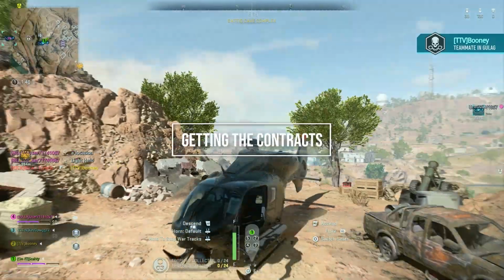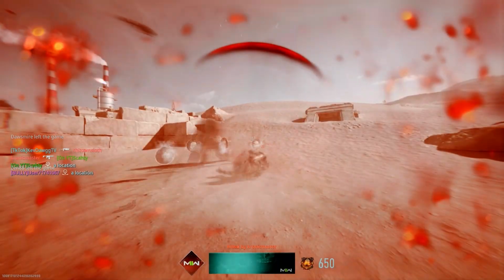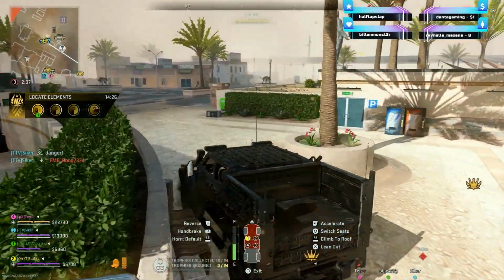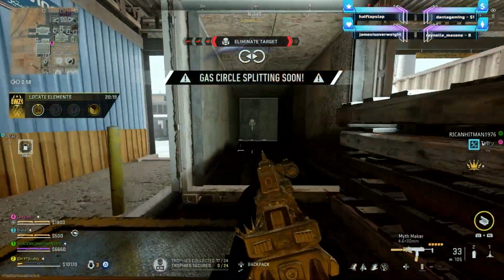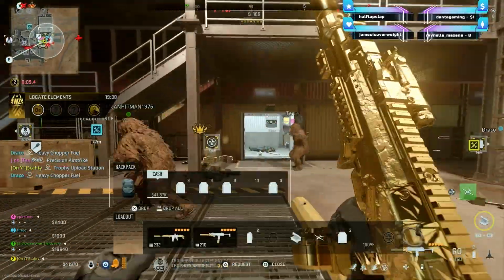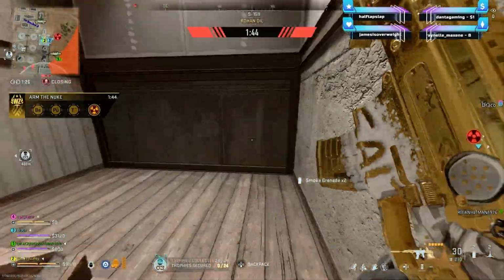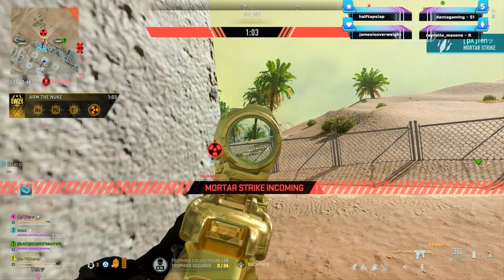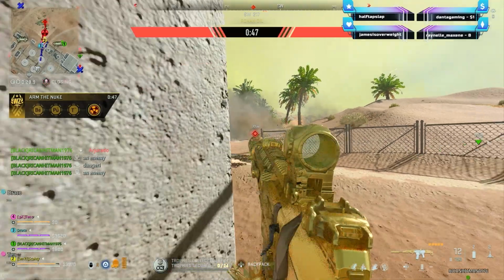Warzone 2: The BEST TIPS To Getting The NUKE At The End Of Season 3! (Easy Nuke Wins)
Welcome Back! In todays video, I will be showing you guys some of the BEST TIPS right now for picking up and completing the nuke contract at the end of Season 3! Picking up the nuke contract can be very tough! Especially with over 20 other people landing on it! But with these tips, I will help you pick it up and complete it!

Can we drop   likes on todays video!?

Intel Core i9 9900k 8 Core 5.0 GHz

Corsair Vengeance RGB Pro 32GB (2x16GB)

MSI GEFORCE RTX 2070 Super Twin Frozr

NZXT Kraken X Series X733 360mm Liquid CPU Cooler

NZXT H710i PC Gaming Case

GIGABYTE Z390 AORUS PRO Wifi Gaming Motherboard